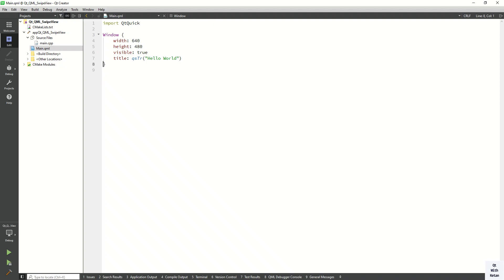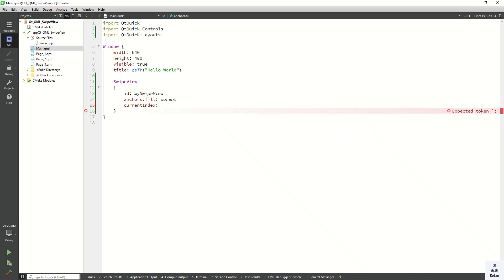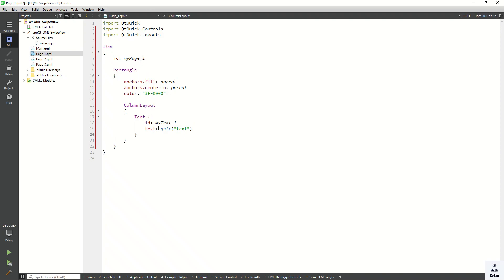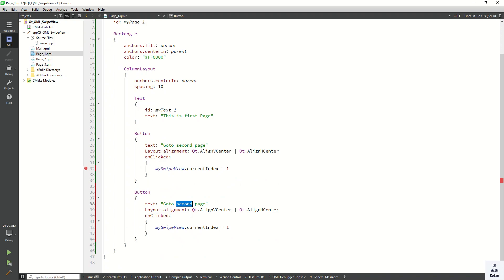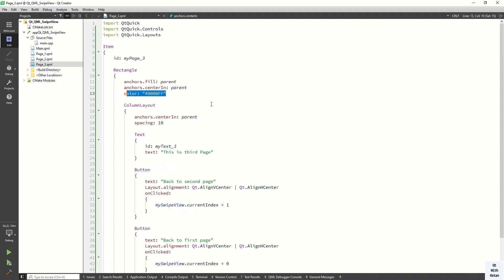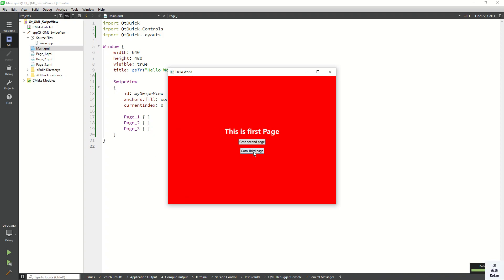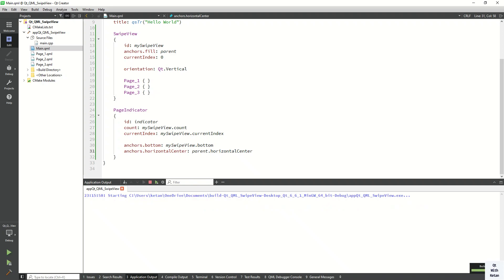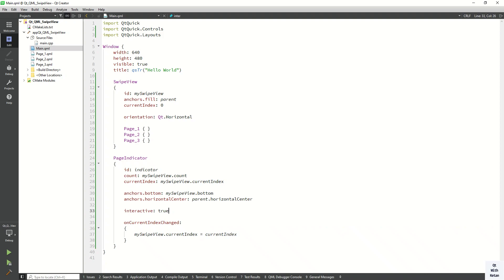Qt QML Tutorial | SwipeView Control | Qt QML Application | Qt QML Full Course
Qt QML | SwipeView Control | Qt Quick Controls | Qt QML Tutorial | Qt Quick Application Tutorial

Add Multiple QML Files in Qt QML Application.
How to add View Pages in Qt QML SwipeView Controls
Navigation between multiple pages in Qt QML SwipeView Controls

Welcome to the ultimate guide on Qt QML SwipeView Control! In this comprehensive tutorial, we break down everything you need to know about using the QML SwipeView in your Qt applications. Perfect for both beginners and experienced developers, this video covers the essential properties, events, and customization techniques to help you create dynamic and interactive user interfaces.

In This Video:
Introduction to Qt QML SwipeView Control
Detailed Explanation of SwipeView Properties

Why Watch?
Learn best practices for QML SwipeView customization

Timestamps:
00:00 Introduction
00:23 QML SwipeView Use, Properties And Add View Pages